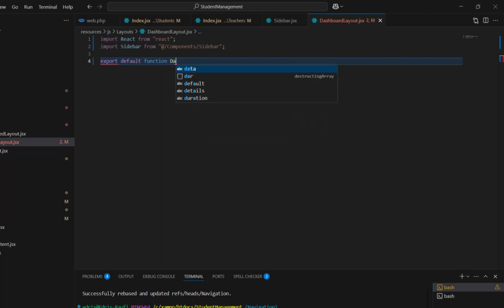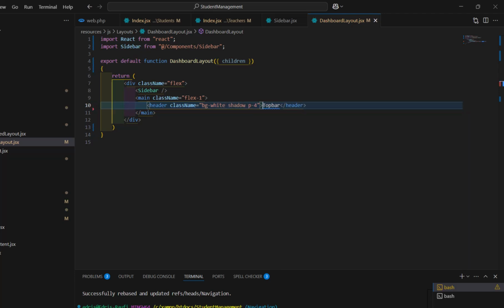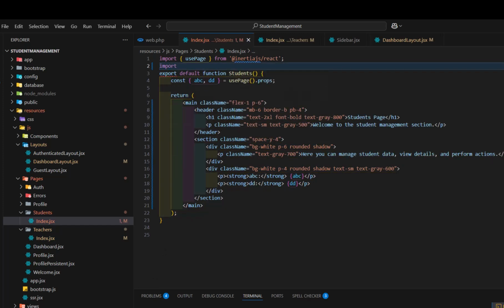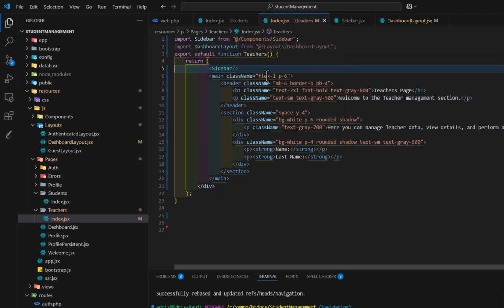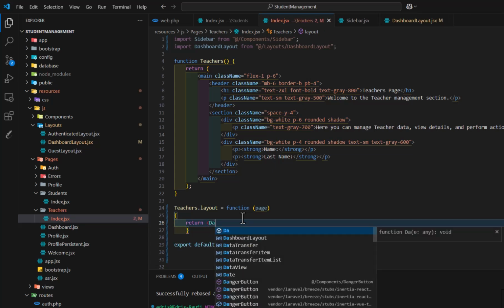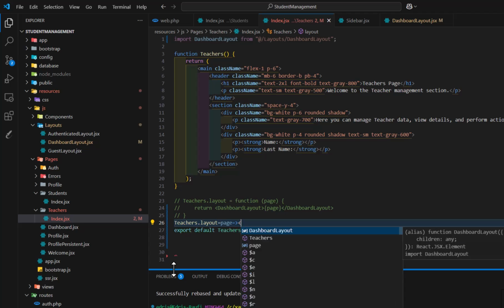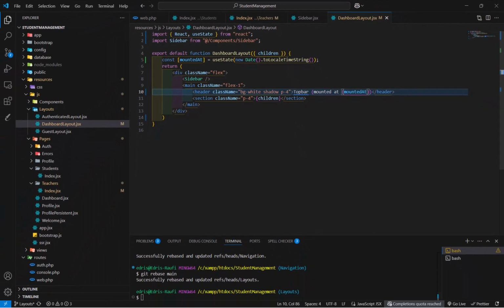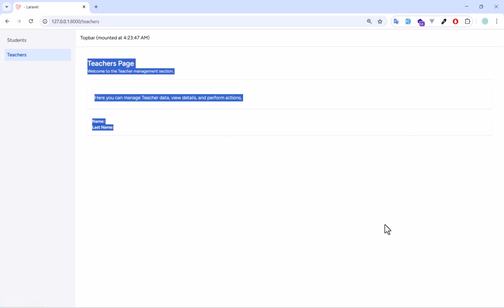Laravel + Inertia.js + React Layouts | Build Reusable Page Wrappers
In this video, you'll learn how to build and use layouts in your Laravel + Inertia.js + React project.

We’ll cover:

Creating a main layout component

Wrapping your pages with the layout

Sharing consistent UI (like navbars, sidebars, footers)

Using nested layouts and dynamic content slots

🧠 Layouts help you avoid repetition and keep your app maintainable and scalable — essential for any serious fullstack project!

✅ Previous must-watch videos:

Navigation: [Insert link]

Controllers: [Insert link]

Routing: [Insert link]